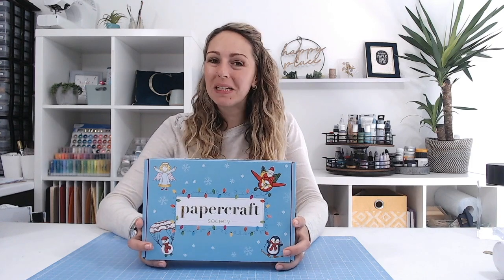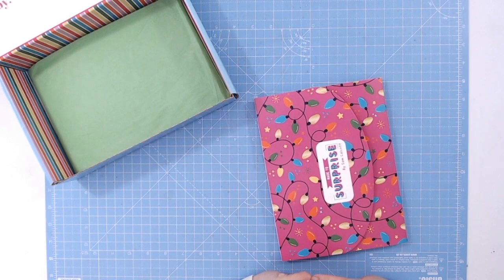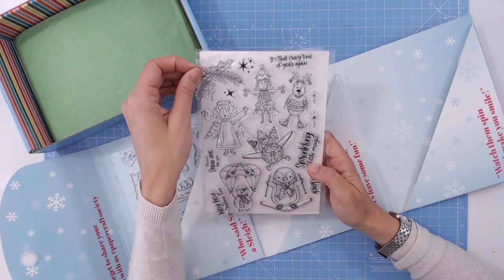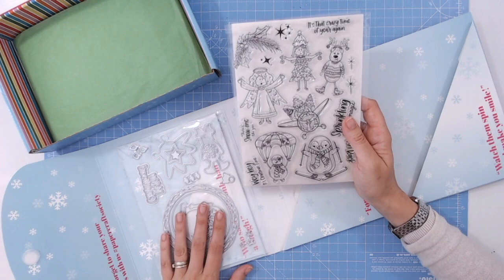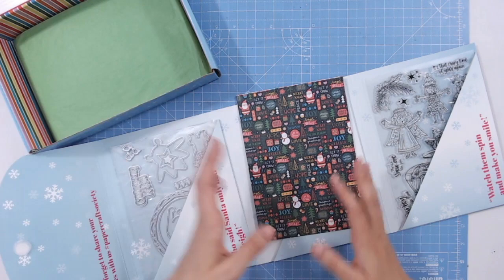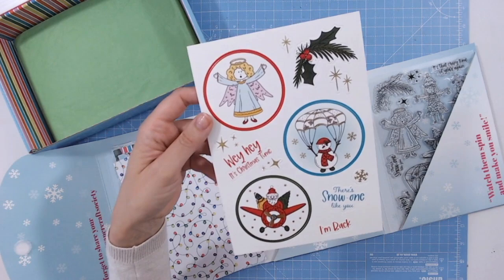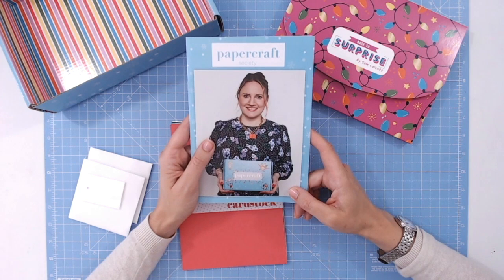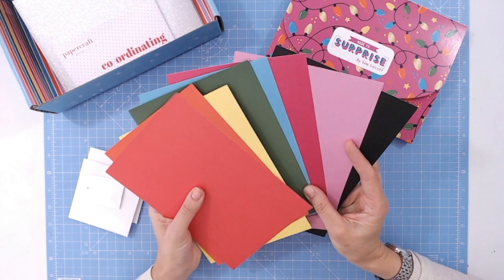Papercraft Society Box 37 Reveal!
In October, Papercraft subscribers will be receiving this box designed by Sam Calcott of Made to Surprise!
With a fun Christmas theme you will be truly inspired to add some colour and giggles into your festive projects this year!

Inside Papercraft Society Box 37 you will find:
2 sheets of A5 Glitter Cardstock
8 sheets of A5 Coloured Cardstock
An A5 Die-Cut Topper Sheet
A5 Patterned Papers
A5 Stamp Set
A5, 15-piece Die Set with outline dies for some of the stamps
Multi-coloured sequins, clear thread and wooden pegs
2 fun stencils

Contents worth over £60

FREE UK Postage
New designers every month
Exclusive online tutorials
Free downloads with every box
Save over £6 on each box with a 12 month subscription
Get a free past box when you join on the 6-month offer

Pause or cancel subscription anytime
Available to overseas customers too